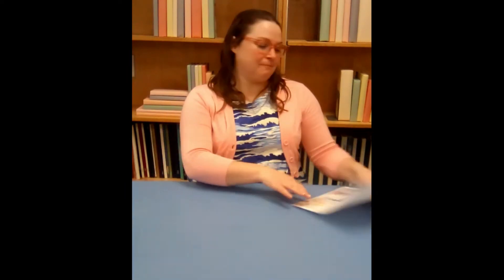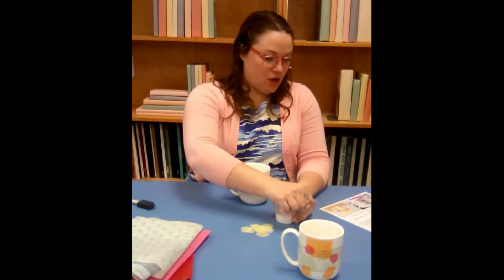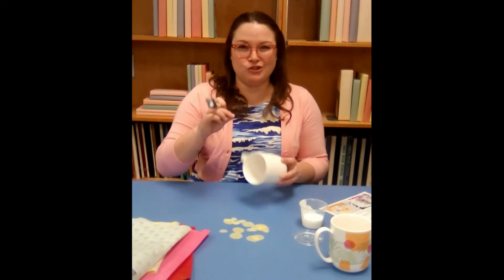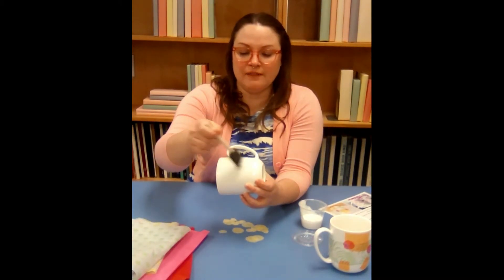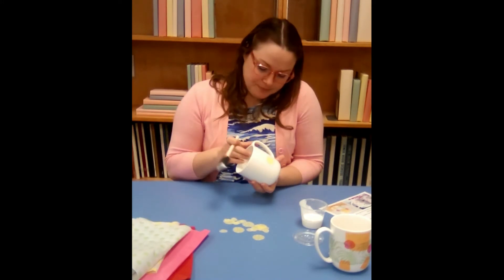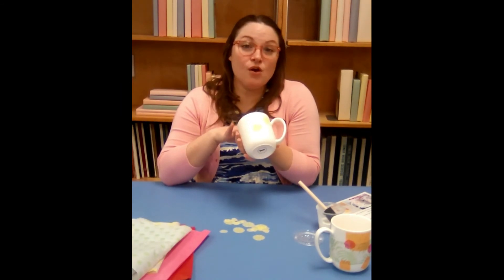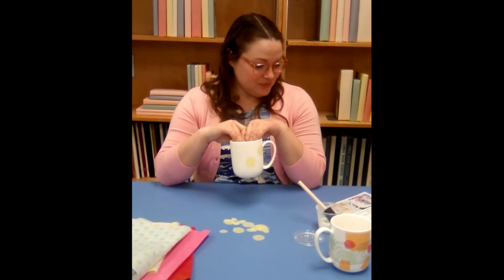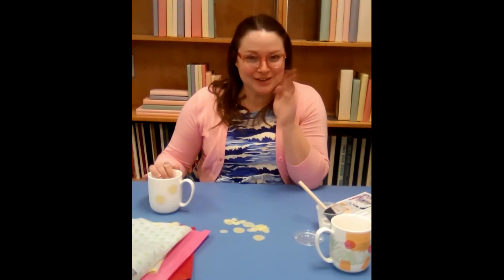Tissue Paper Mug